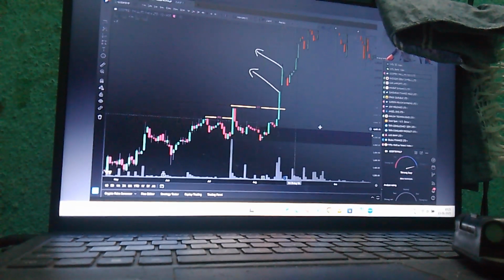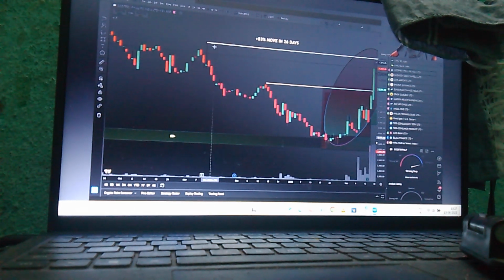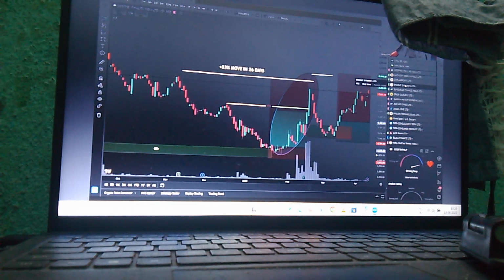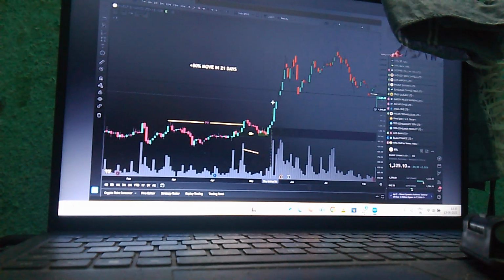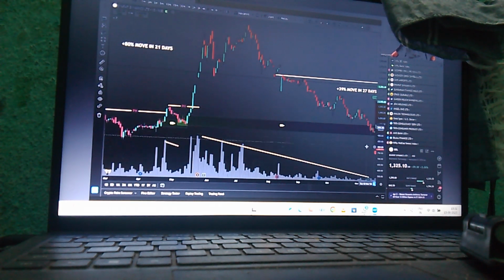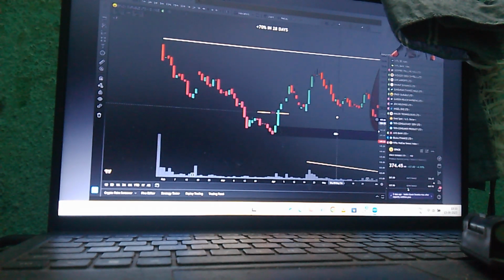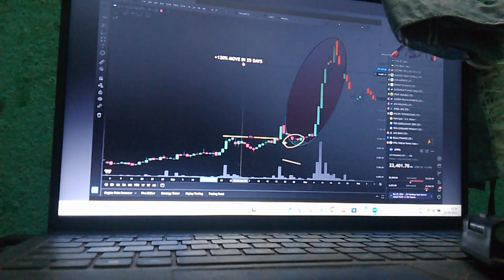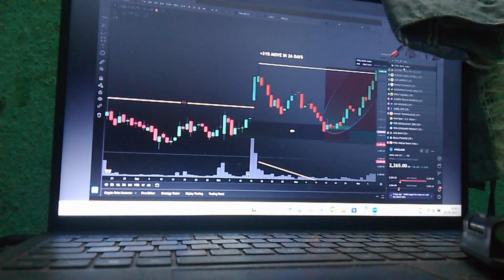15 June 2025 Training 08